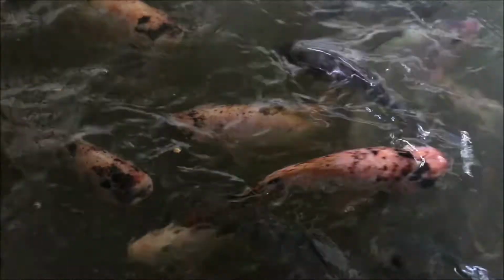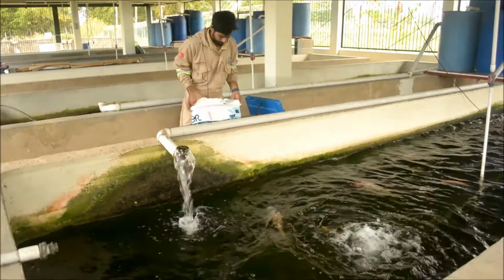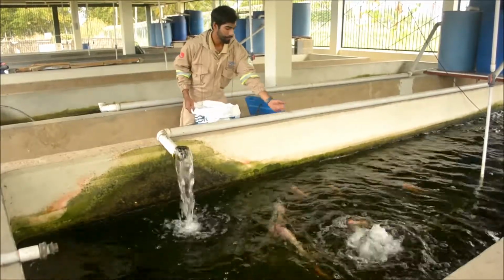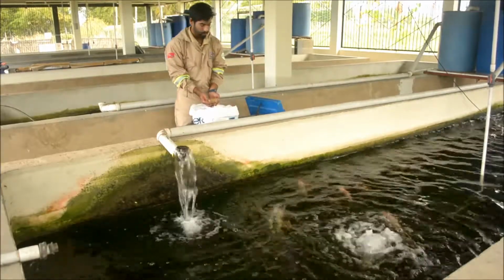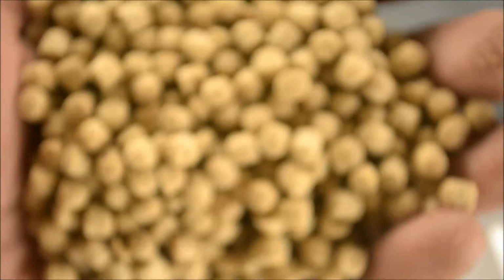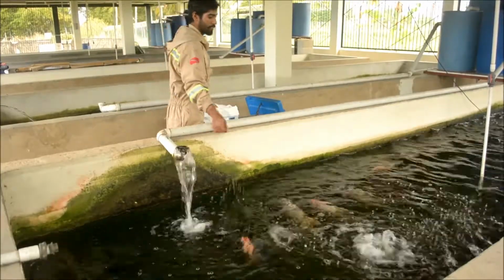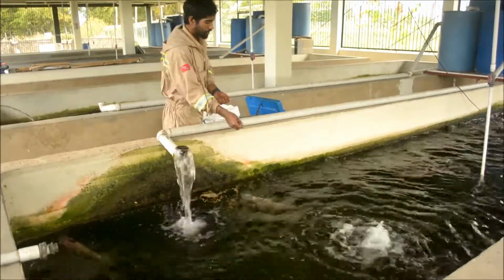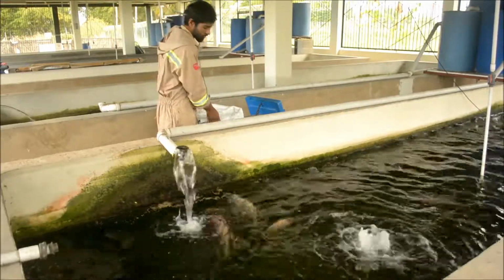Aquaculture in Trinidad: Feeding